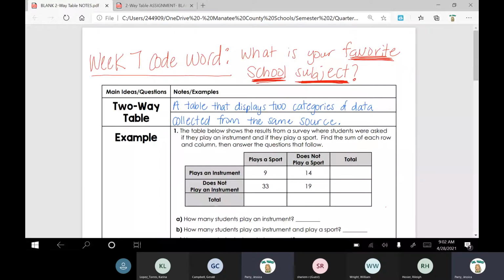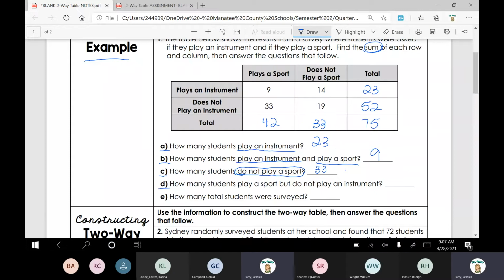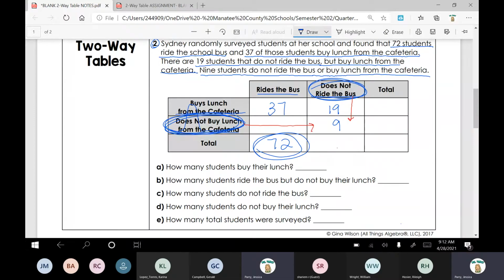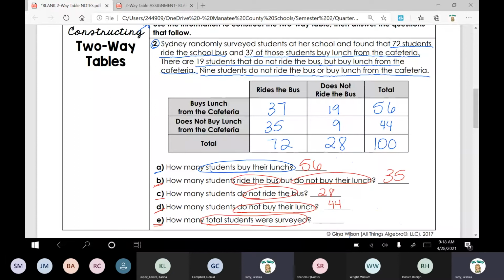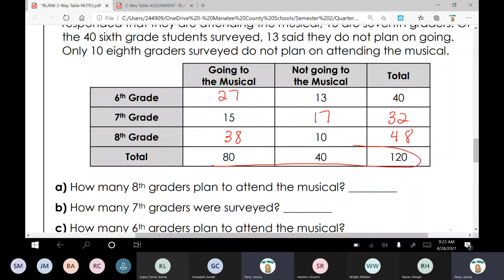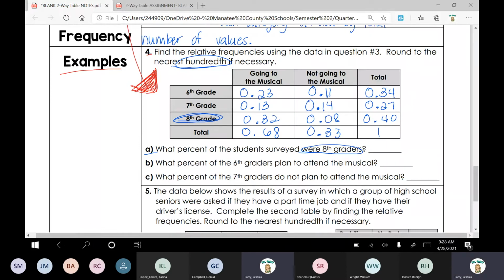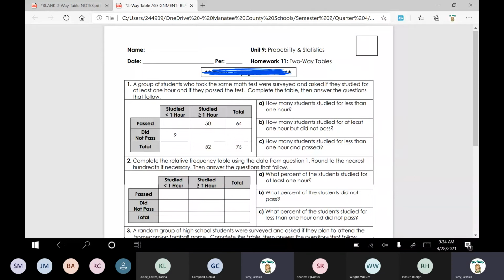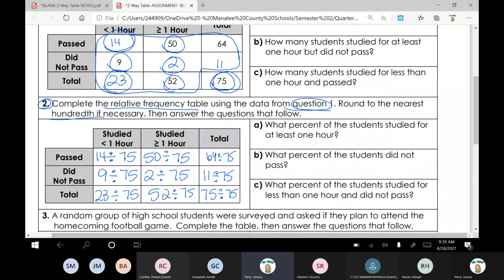W7 4/28- TEAMS MTG 9 AM- Two-Way Tables NOTES and ASSIGNMENT